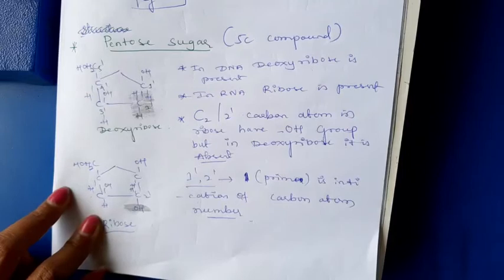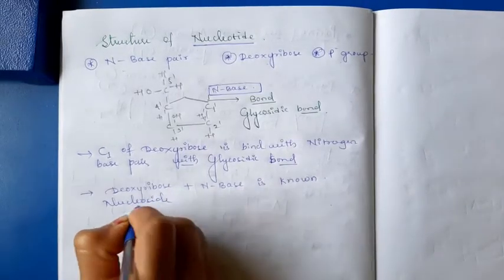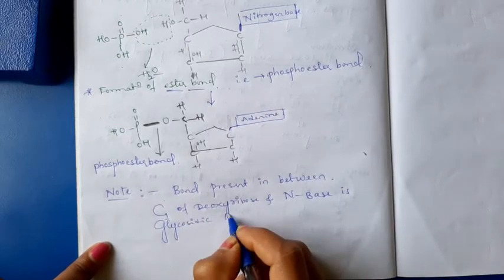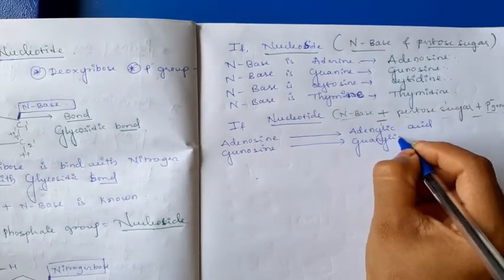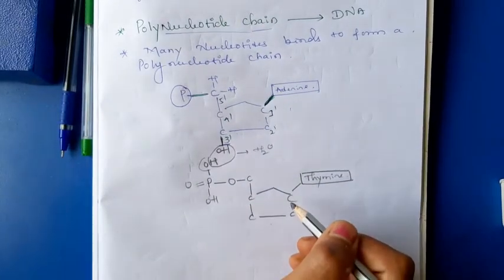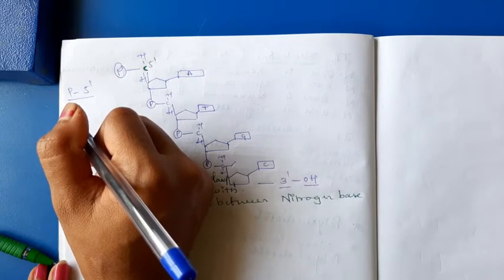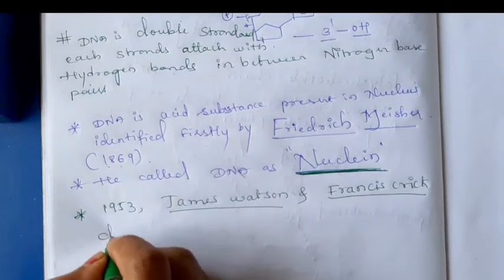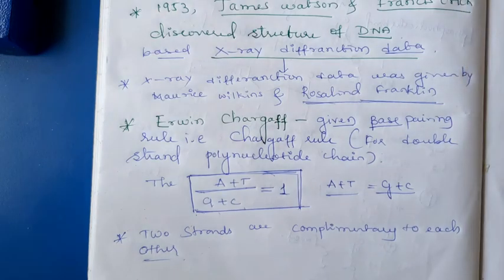Moleculer basis of inheritance